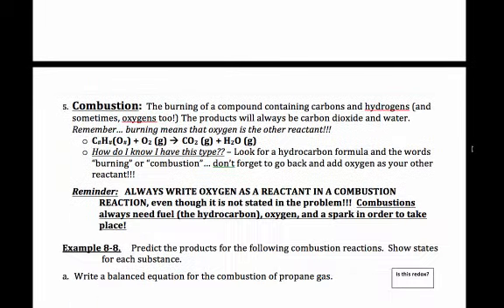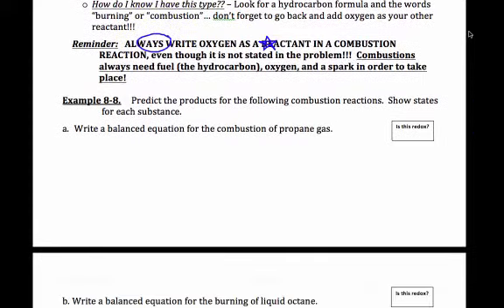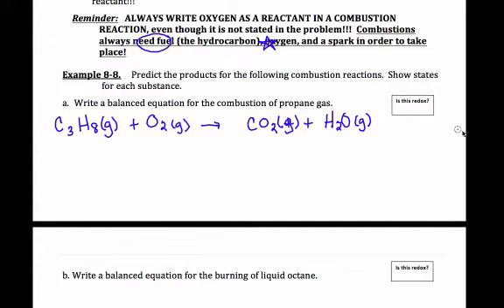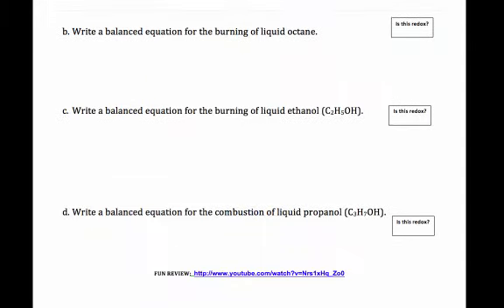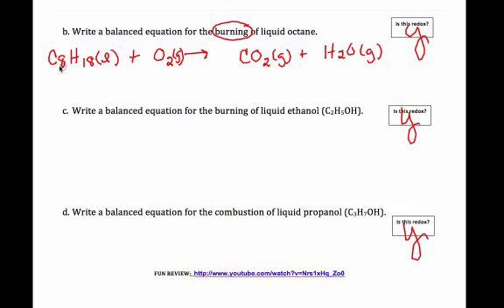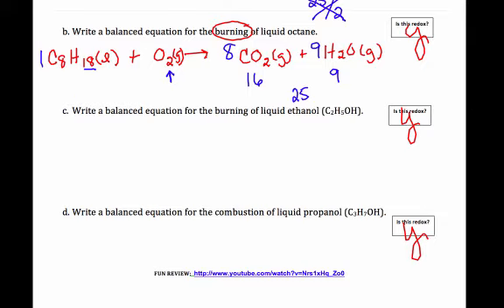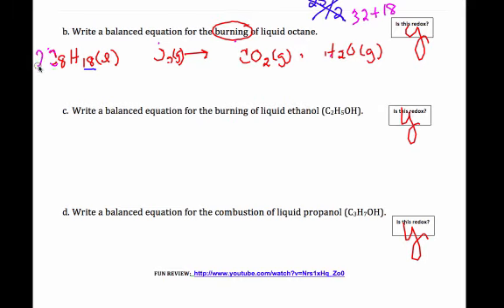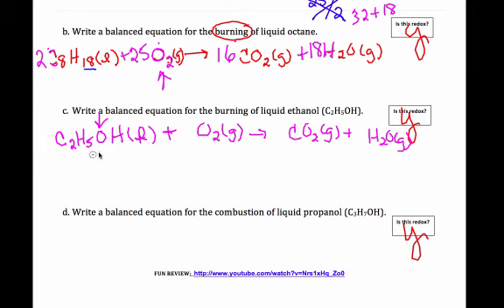Leggett PreAP Chemistry Reactions 8